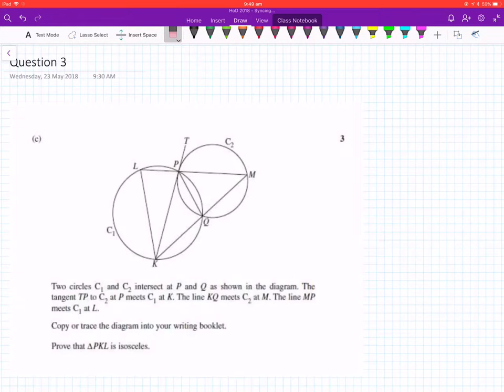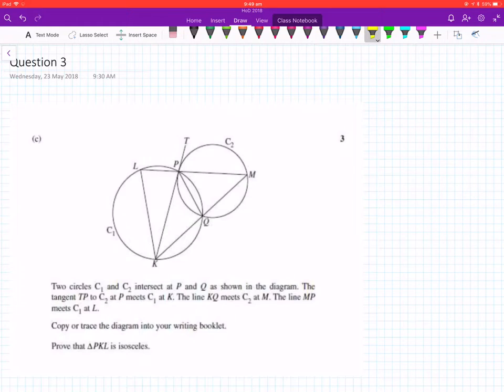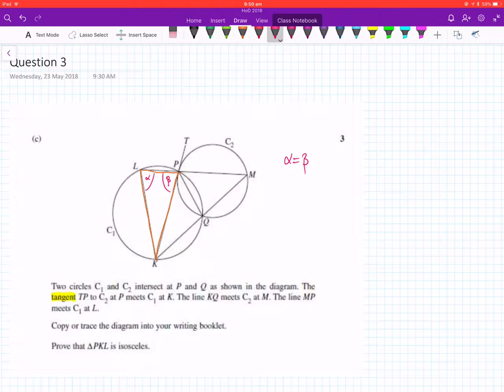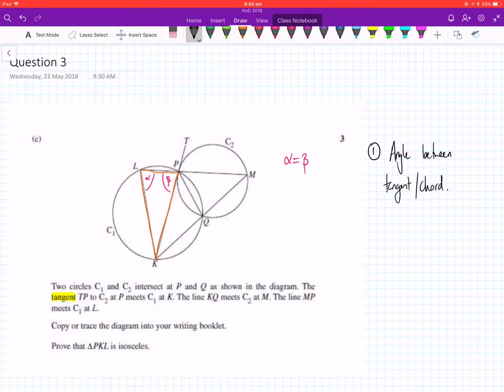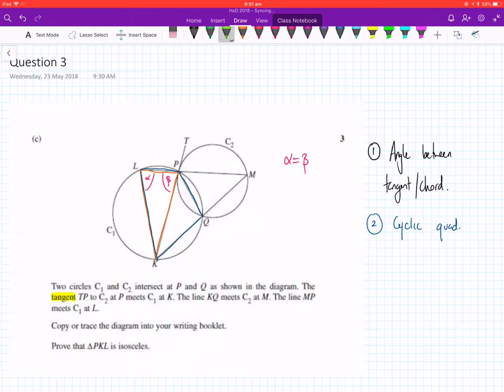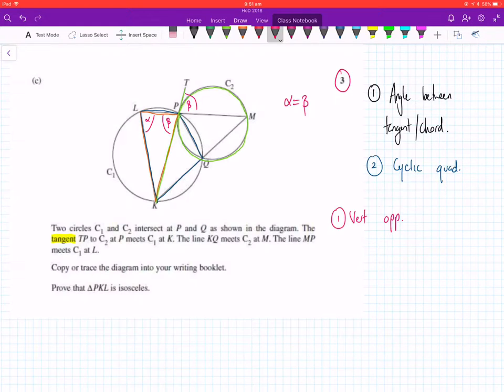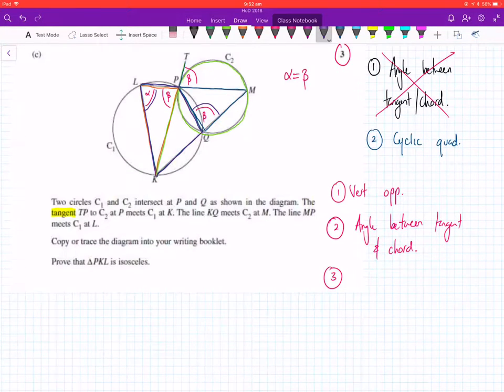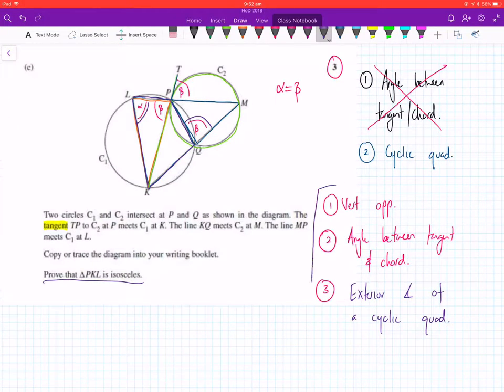11 Extension 1 - Making a plan for Circle Geometry Questions 2